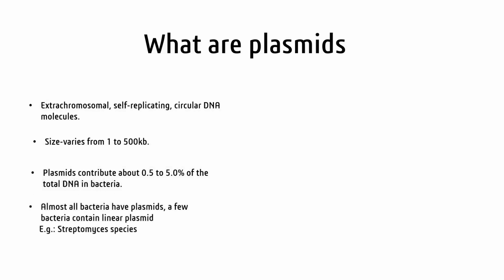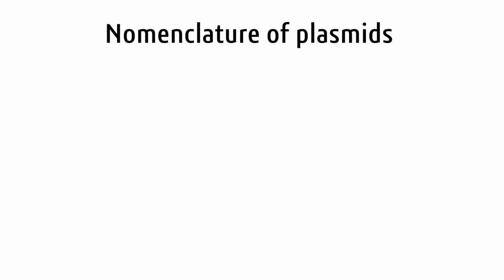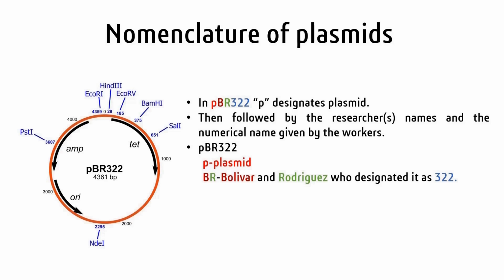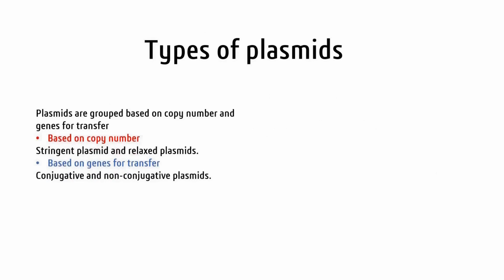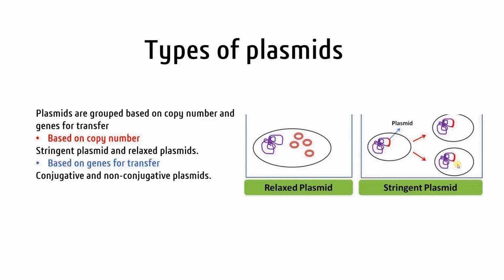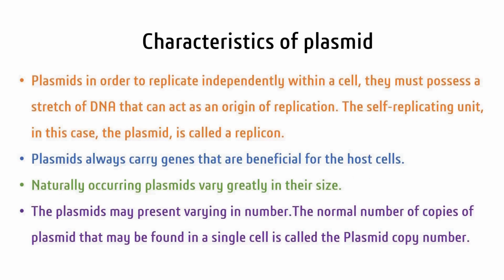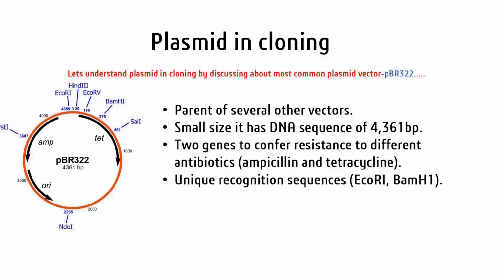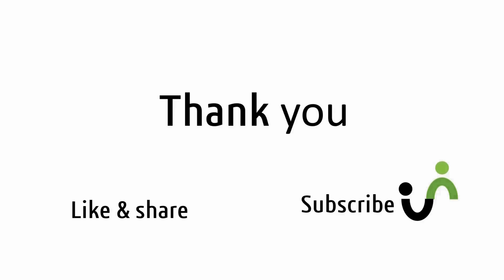What are plasmids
This video gives in brief about what are plasmids their types and characteristics along with cloning features.